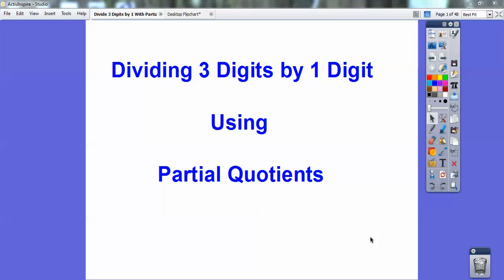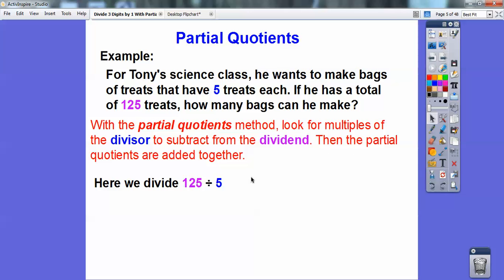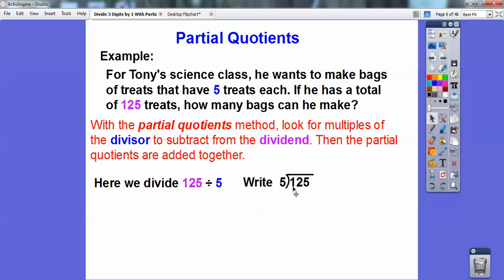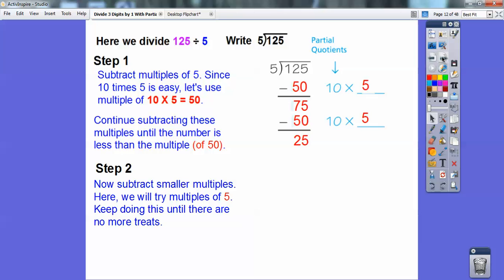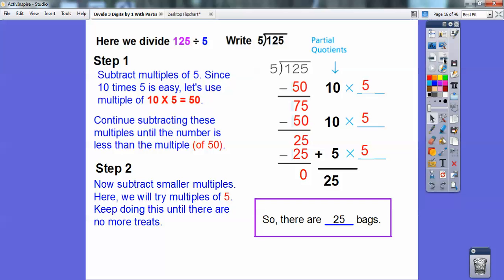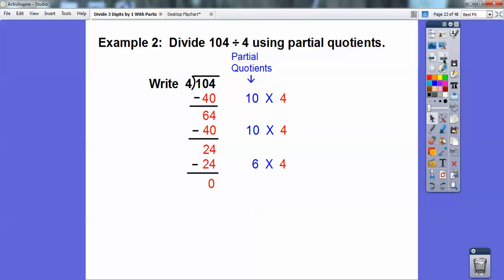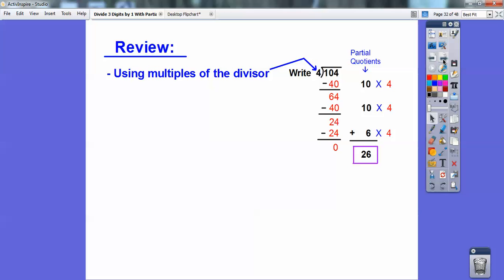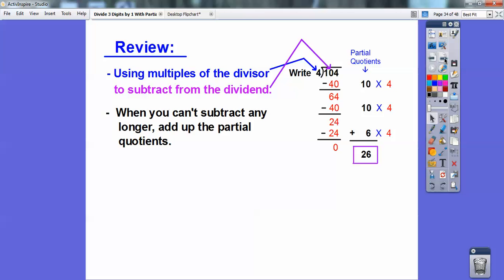Divide 3 Digits by 1 Using Partial Quotients - Section 4.8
This lesson shows you step-by-step methods how to Divide 3 Digits by 1 Using the Partial Quotient Method. Please "Like" this video if you find it helpful. :)